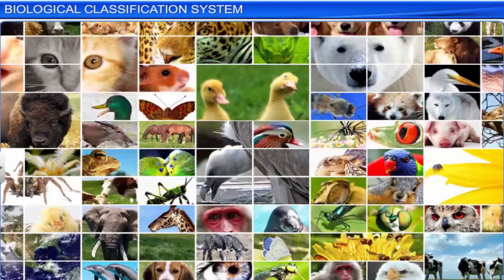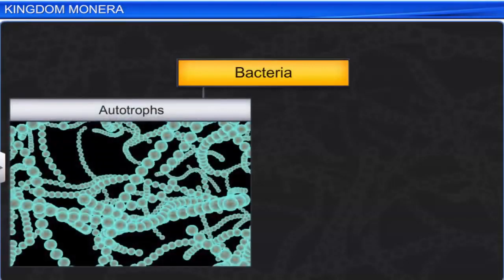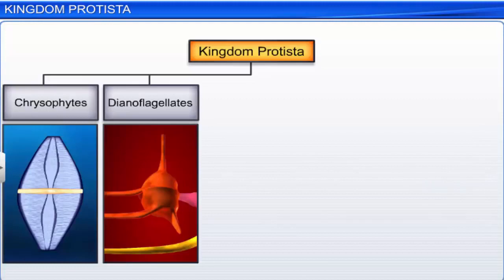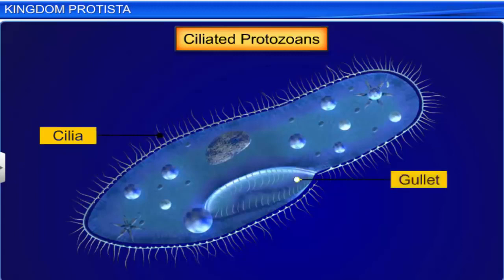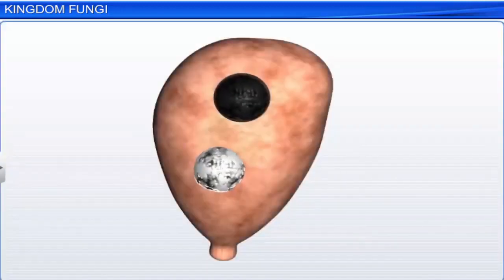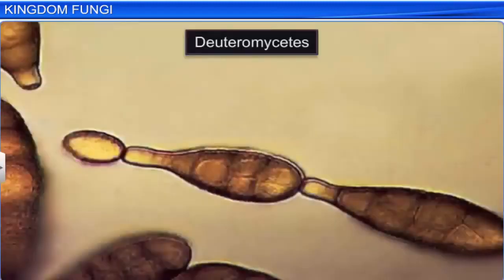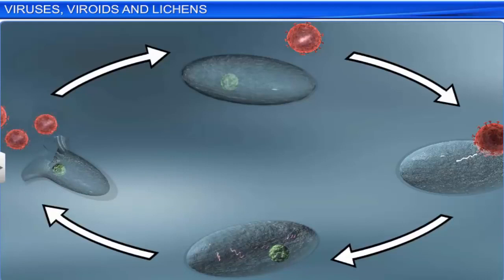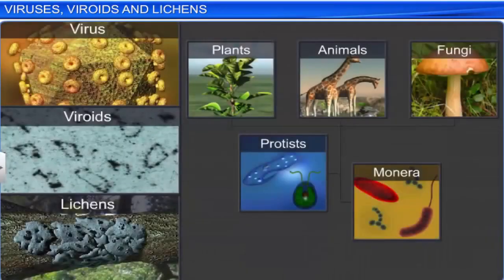CBSE Class 11 Biology Biological Classification System Full Chapter | NEET | AIIMS | JIPMER